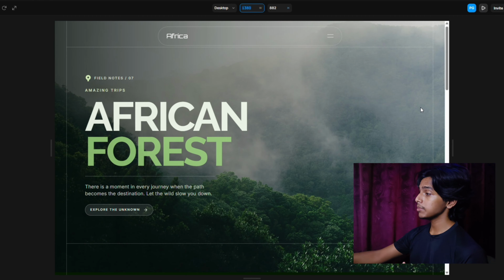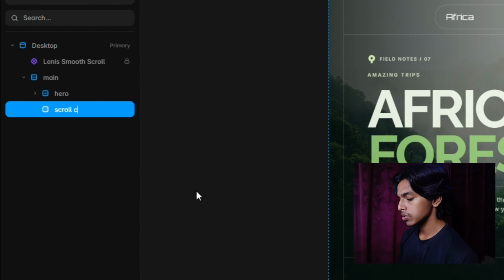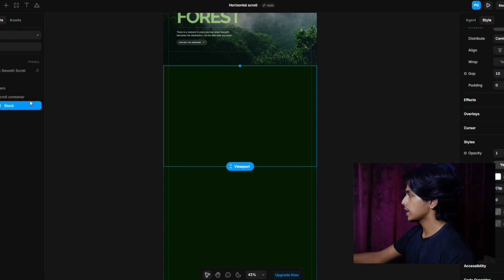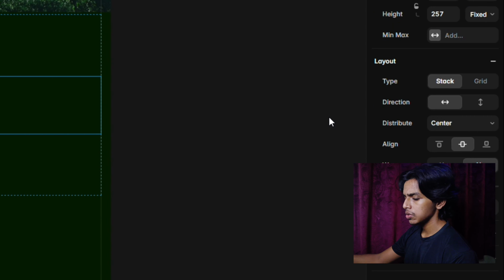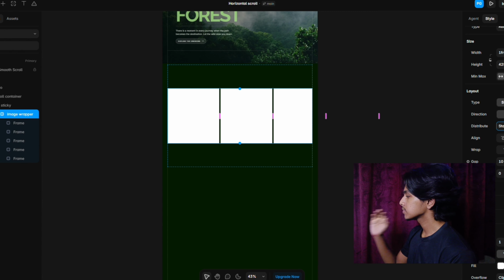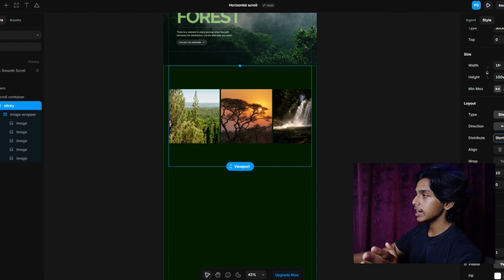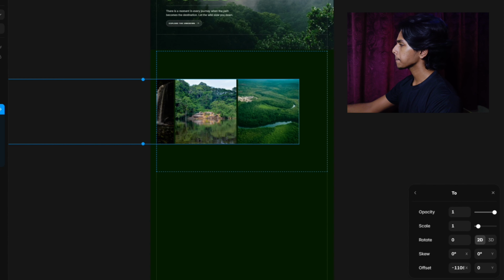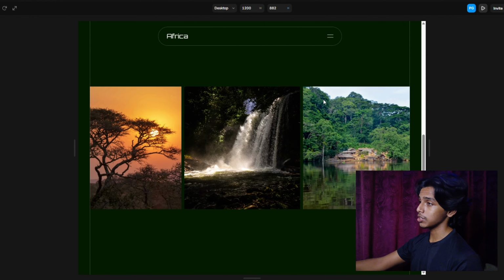Horizontal scroll tutorial on Framer | Add horizontal scroll effect on your website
In this video I will show you how to create a horizontal scroll effect on your website using Framer. This scroll effect makes your website look premium and hooks the visitor. You can make it in Framer within 7 minutes without using a single line of code.

Create horizontal scroll effect in Framer within 7 minutes | No code

0:00 - intro
0:24 - inspiration
0:46 - building it in Framer
06:13 - results
06:21 - outro